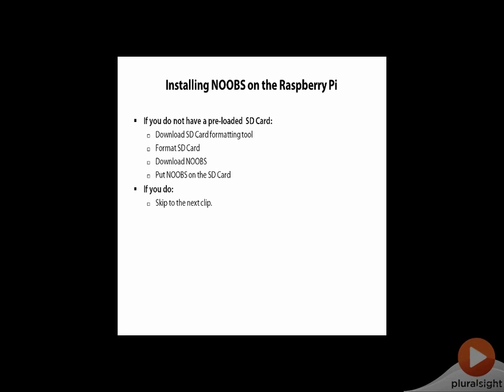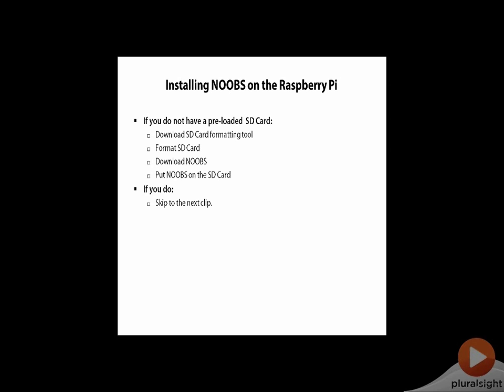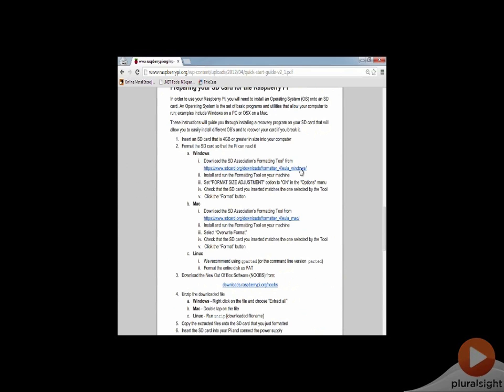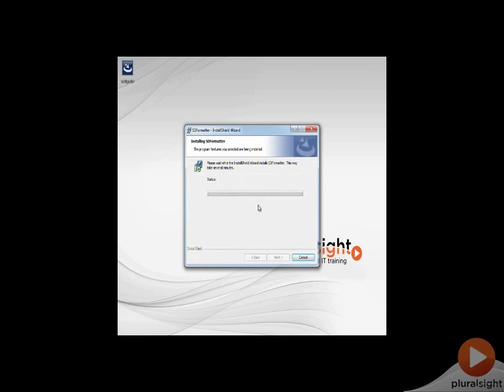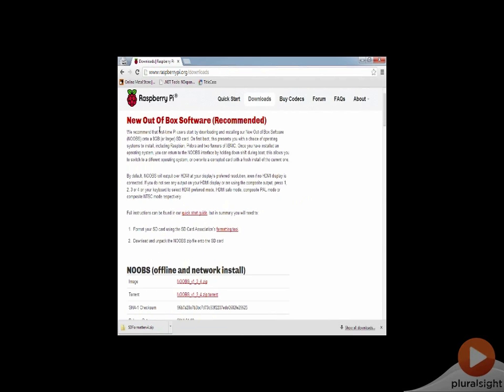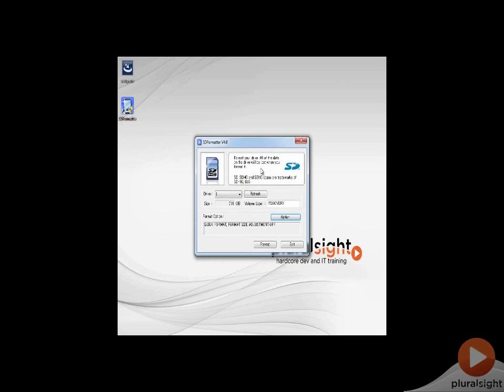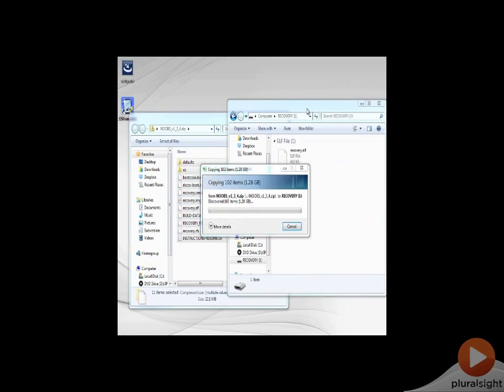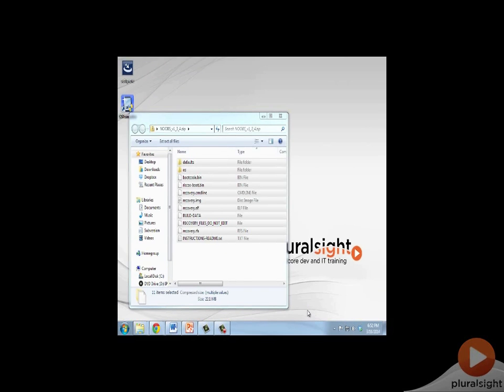09 Installing NOOBS on the Raspberry Pi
Home Automation Fundamentals